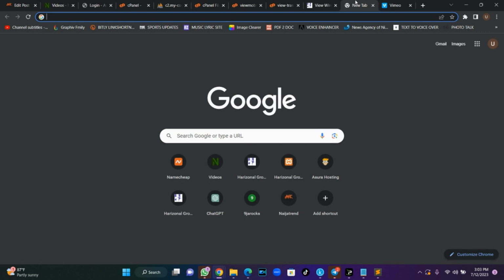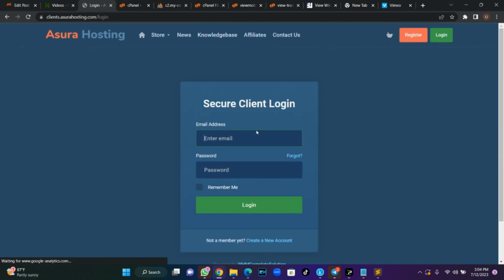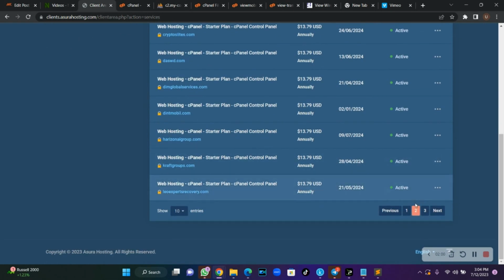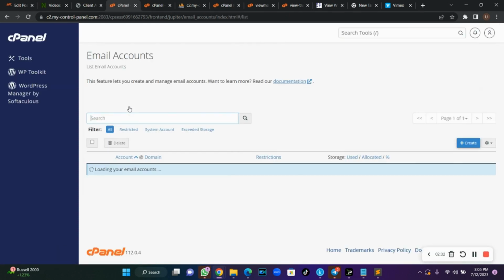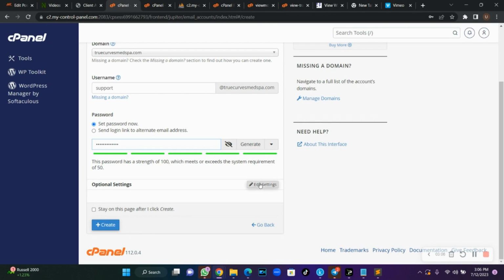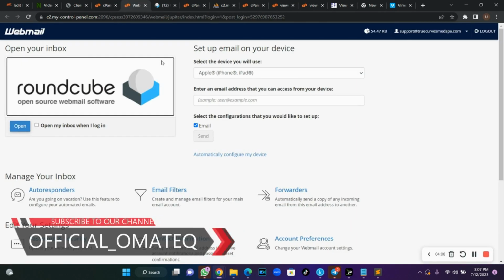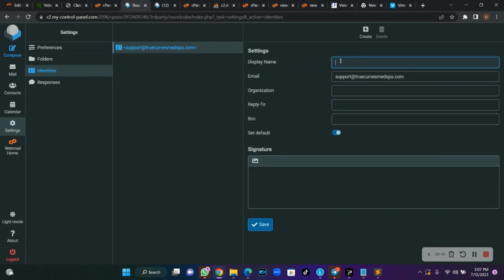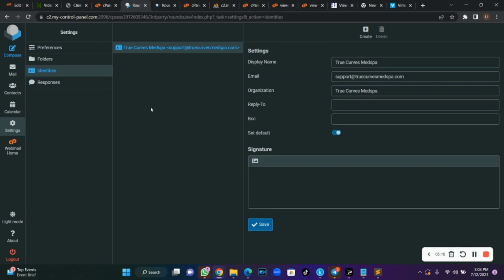How To Quickly And Efficiently Create An Official Business Email In Cpanel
Whether you're an entrepreneur, small business owner, or simply looking to enhance your professional communication, this video is perfect for you.

📎 Timestamps:
0:00 - Introduction
0:35 - Accessing cPanel
1:12 - Navigating to Email Accounts
2:06 - Creating a New Email Account
4:25 - Setting up Email Forwarding
5:42 - Accessing Webmail
6:15 - Customizing Email Settings
7:28 - Adding Email Signatures
8:45 - Conclusion

Don't miss out on this opportunity to streamline your communication and elevate your business's image.